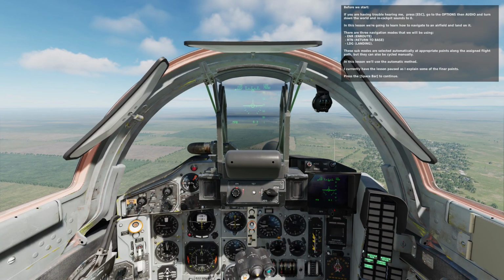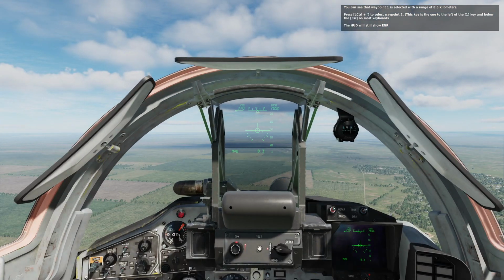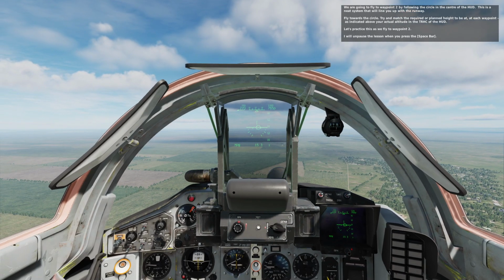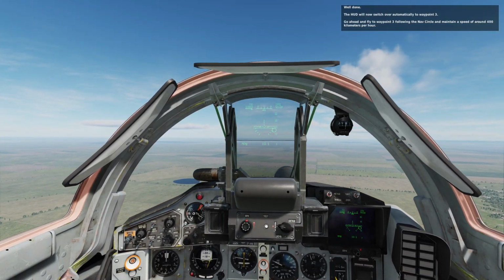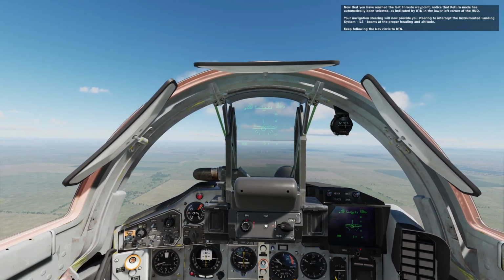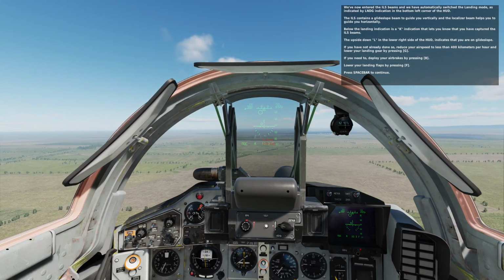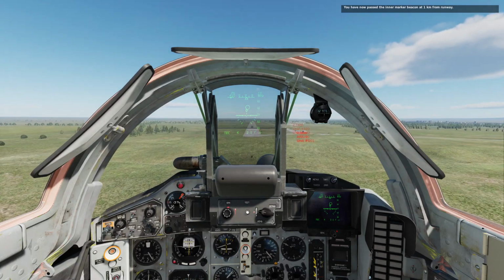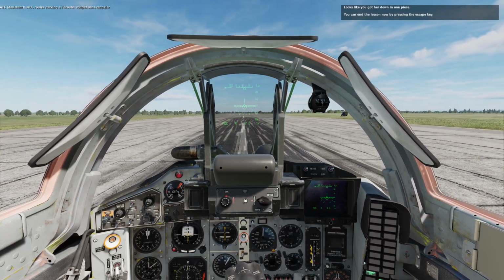mig 29 landing